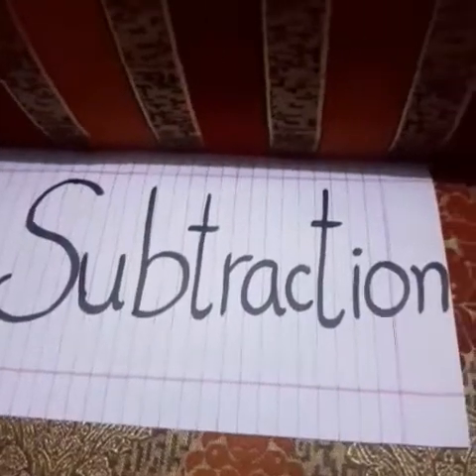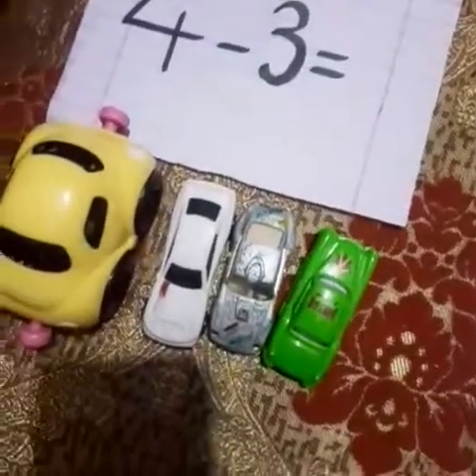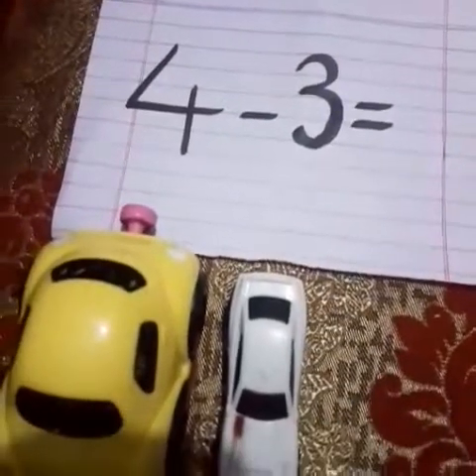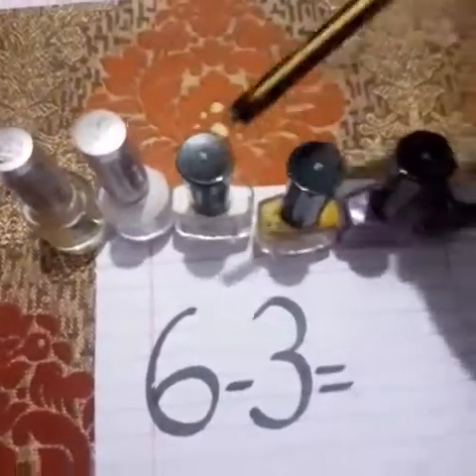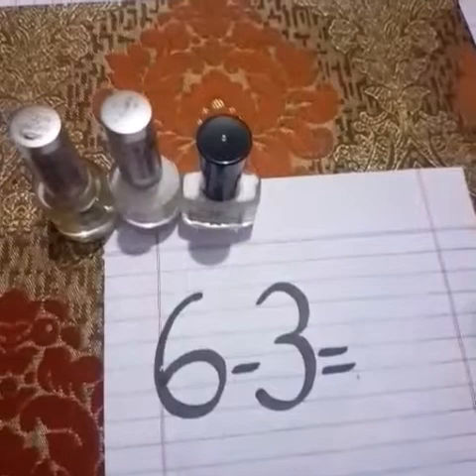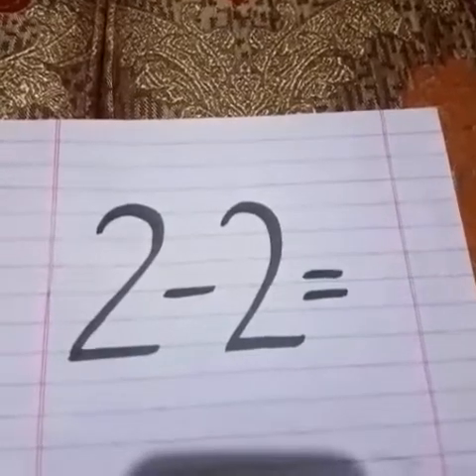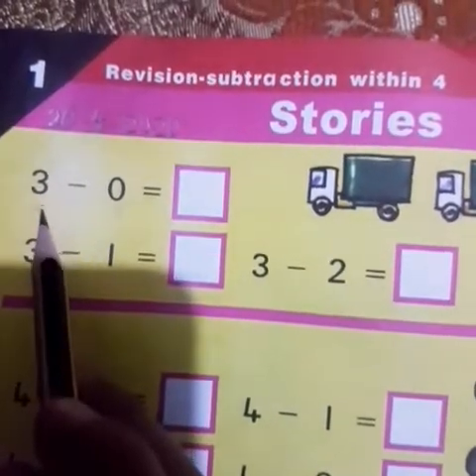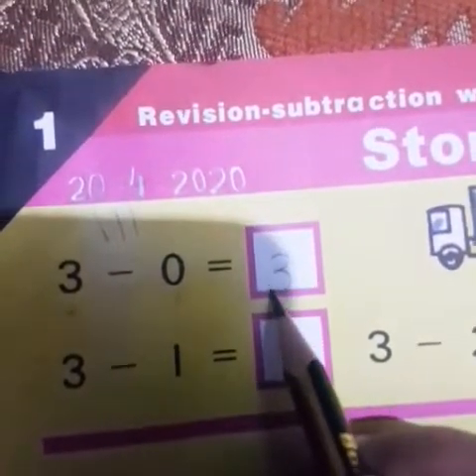Subtraction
Different ways to solve subtraction sums